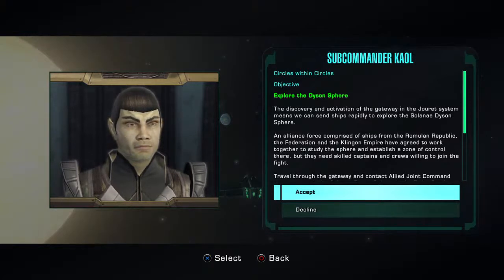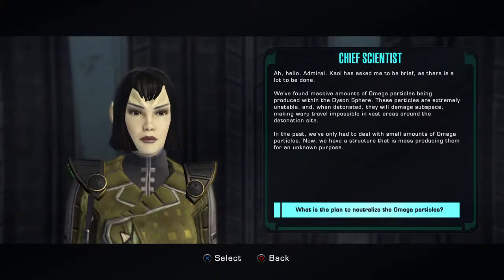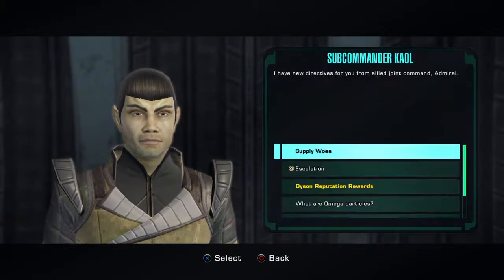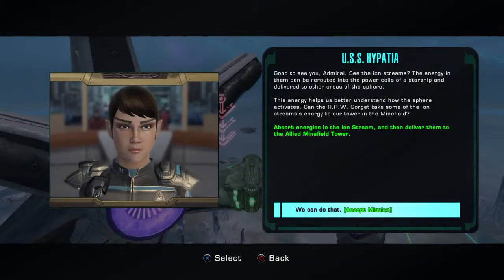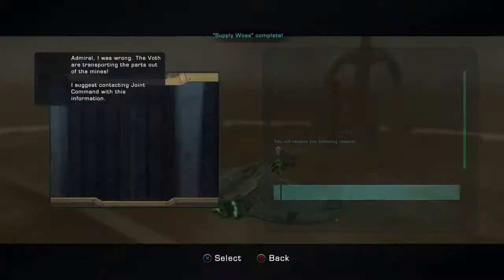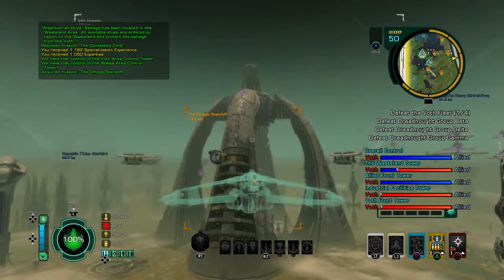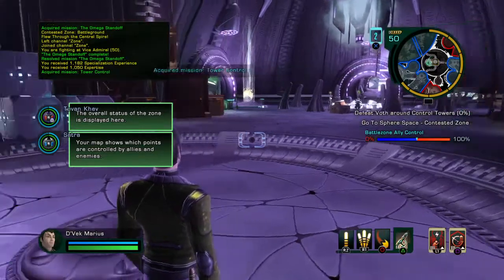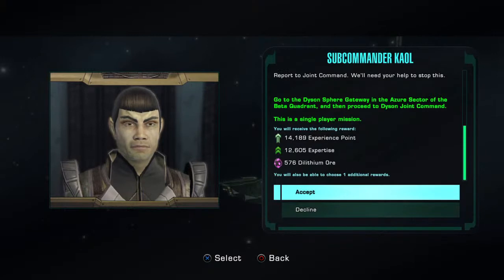Let's Play - Star Trek Online (PS4) - Romulan Republic - Part 58 - Solanae Dyson Sphere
Commanders Log - The gateway we discovered in the Jouret System leads to a Dyson Sphere located in the Delta Quadrant. We have been assigned to a task force to investigate the sphere.

Missions Played - Circles within Circles, Supply Woes, The Contested Zone, The Omega Standoff, Tower Control

A short group of missions in the Solanae Dyson Sphere Arc, we head to the sphere for the first time and assist with some missions